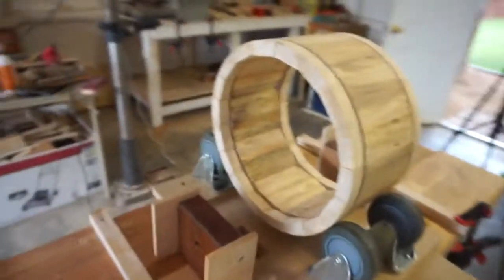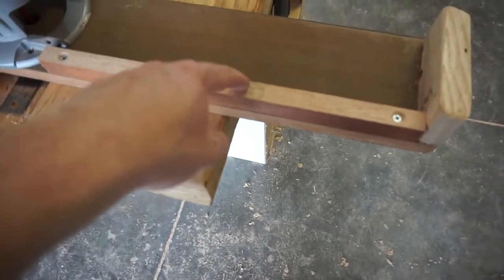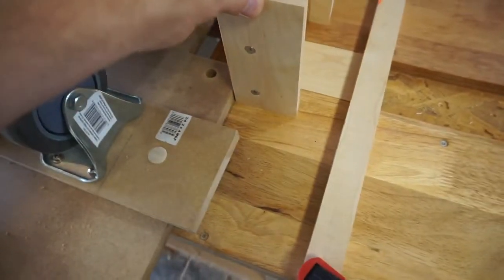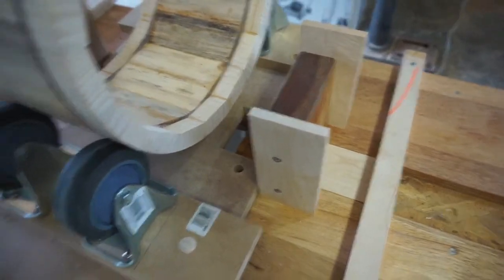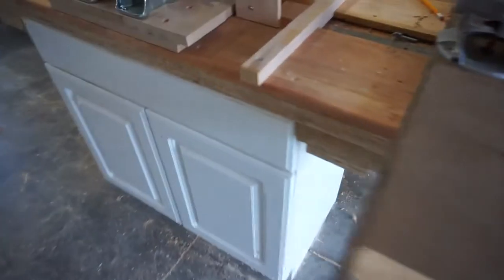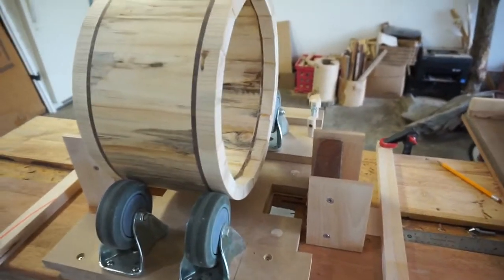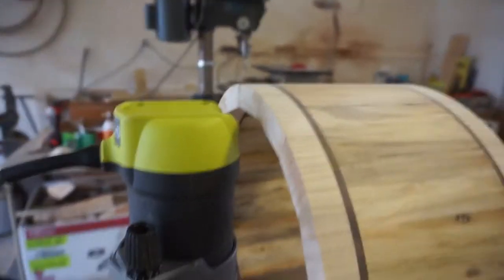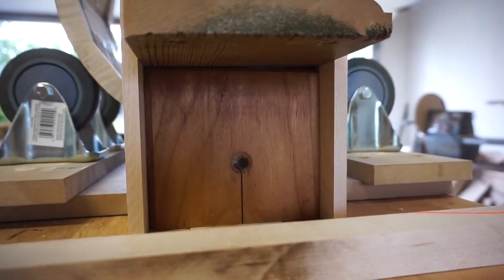Drum Building -- INSIDE ROUNDING JIG: Router Table, Phase 3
This jig's a bit more fiddly than the other one.  It worked out in the end, though.  Check out the second video on the "Deep Woods" snare to see it in action.